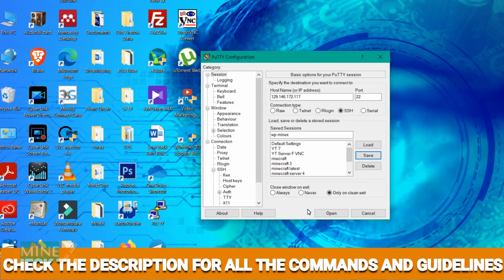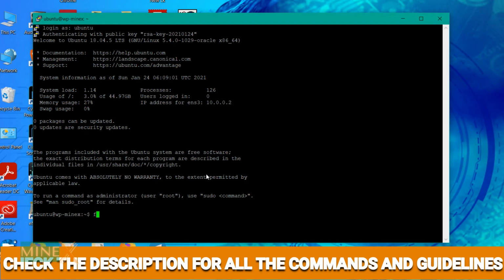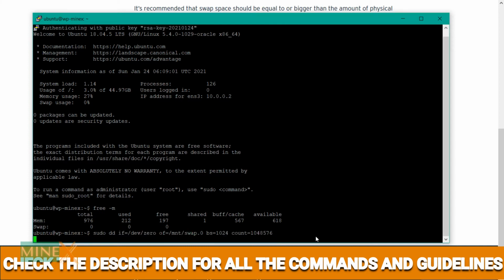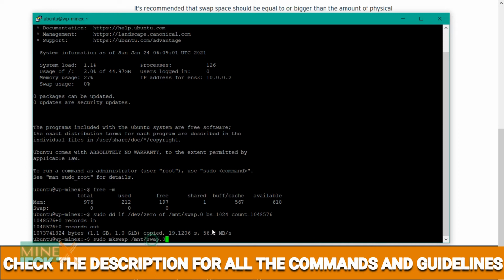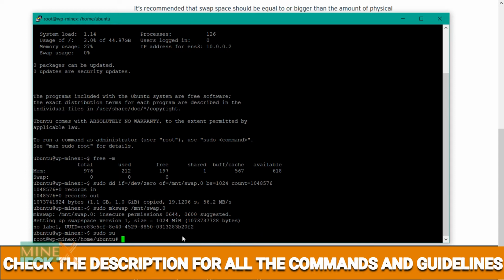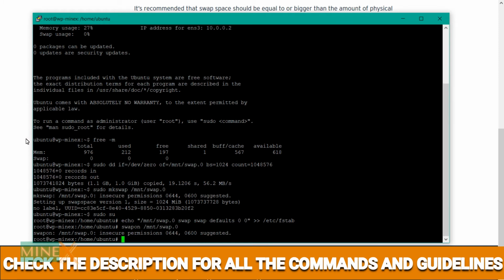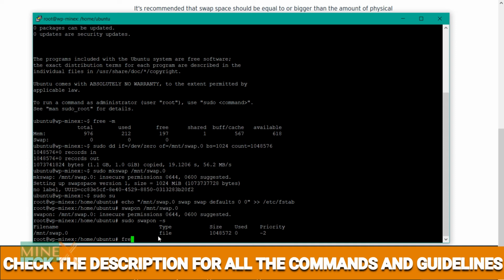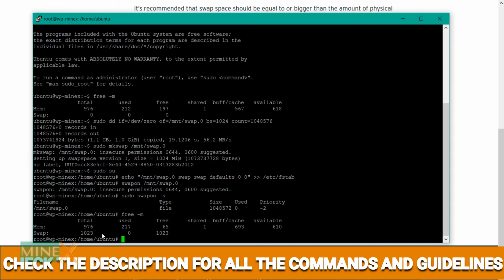How to Create Swap File in Linux for Increase Memory / RAM Size of VPS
Memory swap file is a computer technology that enables Linux operating systems to provide more memory to a running application or process than is available in physical random access memory (RAM). You can use this method to improve performance of your VPS as well as WordPress Webservers.

It is works with all Linux distributions like Ubuntu, CentOS, Debian, Oracle Linux, Amazon Linux and others as well.

Join our MineXTuts Community. Ask questions, Answers other questions and Post your own details. Help to other by Sharing your Knowledge.